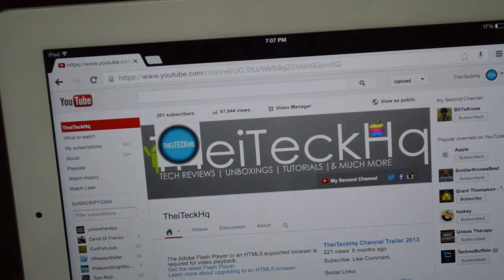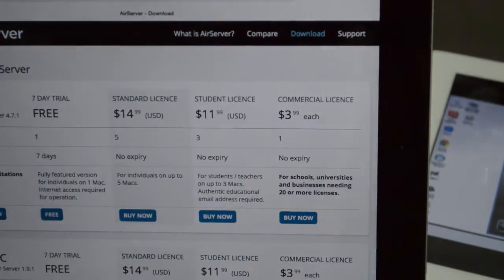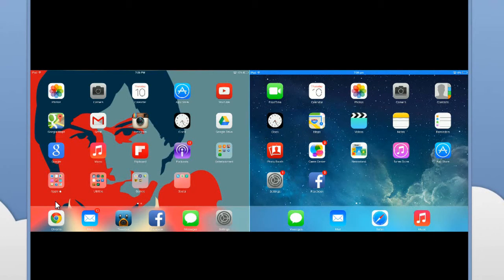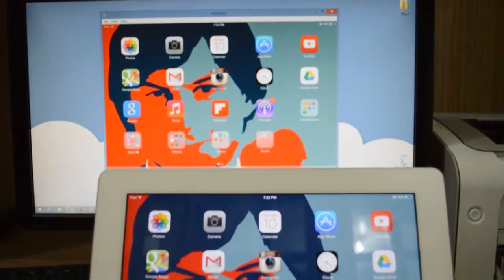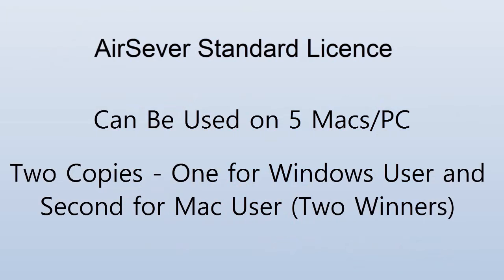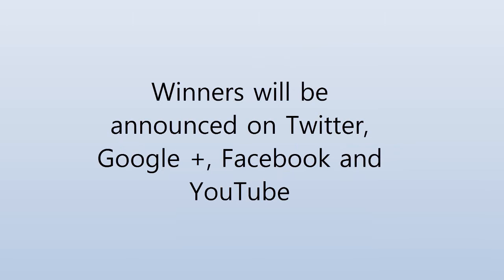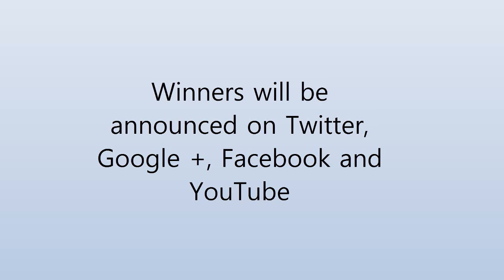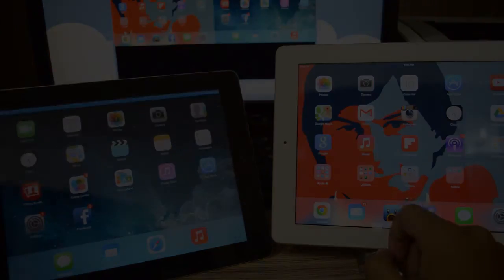GIVEAWAY - AirServer App for Mac and PC (Full Version) [CLOSE]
Mac Version: ThatSwedishTechKid
PC Version : Elecxonica

Winners will have 24 hours to get back to me , or else new winners will be selected!

Hello in this video I will be announcing the giveaway of AirServer App for both Mac and PC. This is the full Standard version which is worth 15$. You can use this app on 5 different Macs or PCs.